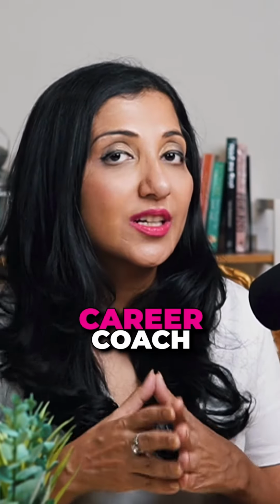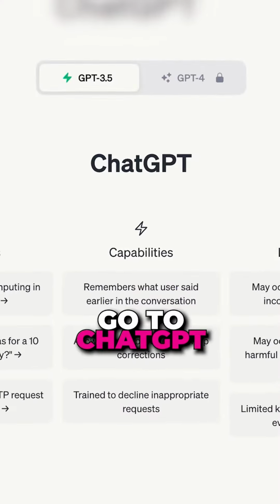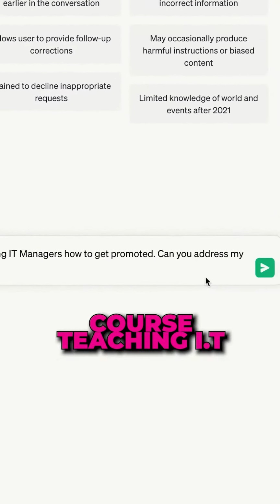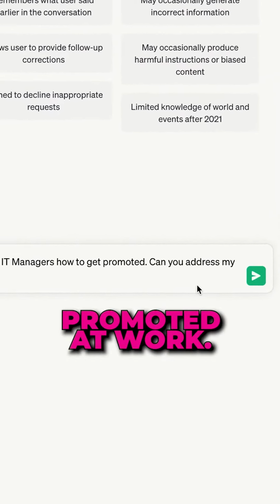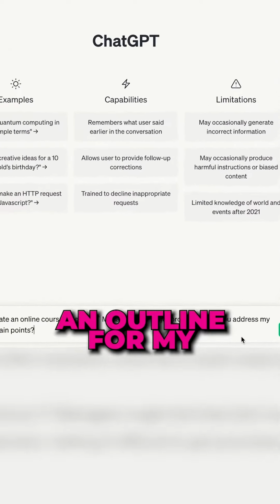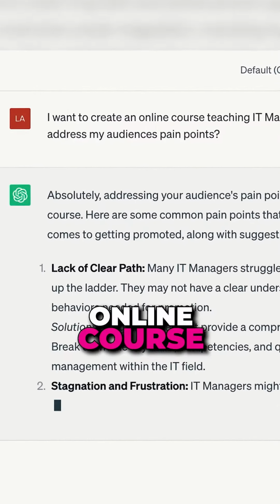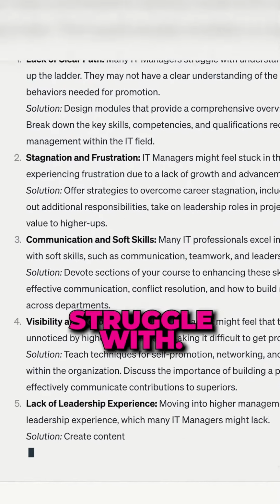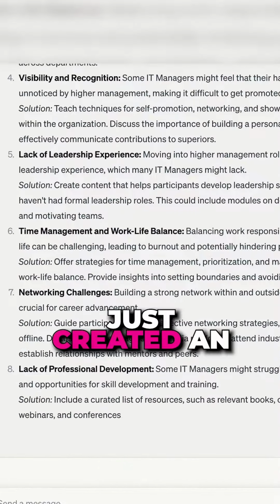Create an Online Course in Under 1 Hour! No experience needed!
There has never been a better time to monetize your skills online. Here is how you can create an online course in 1 hour absolutely without spending a dime! This leaves you with 0 excuses!